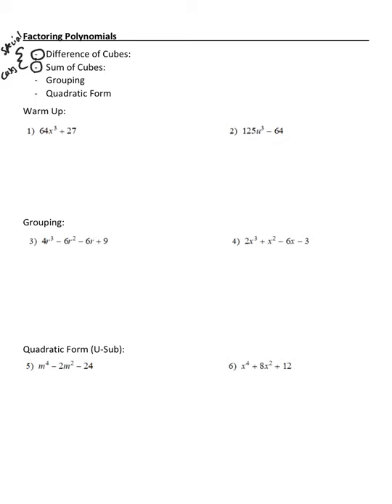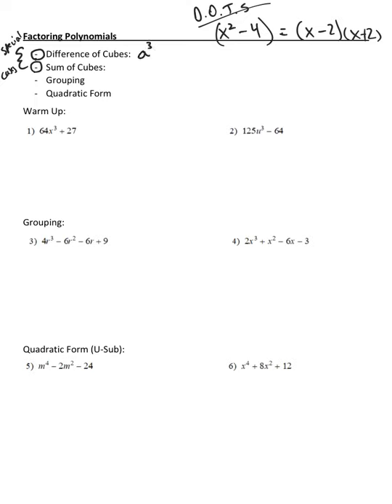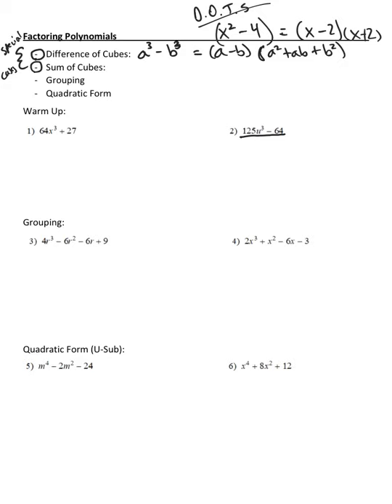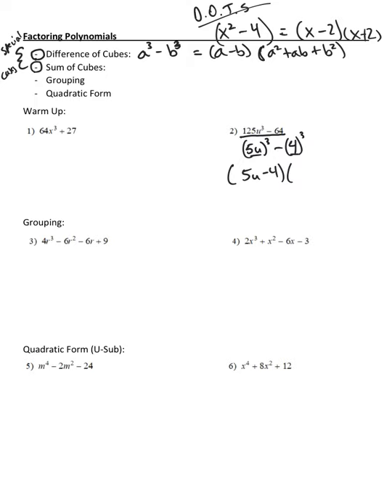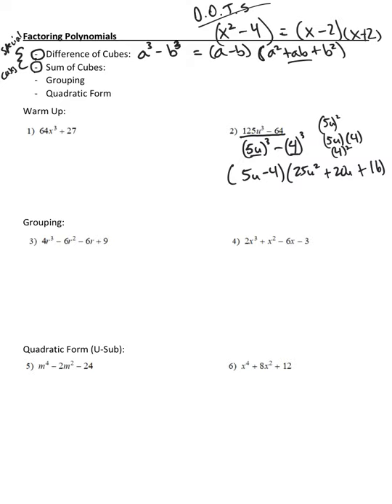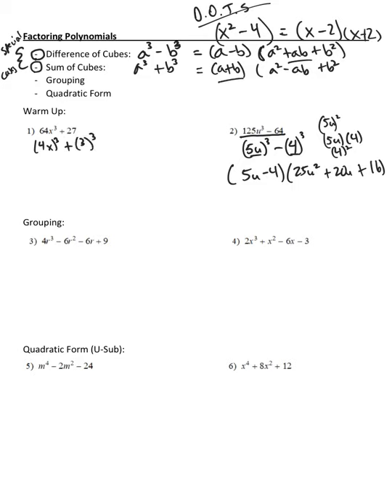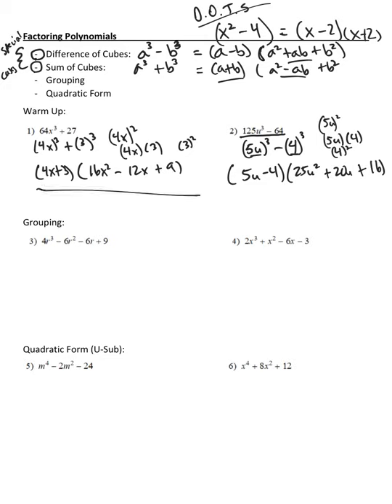5.5.1 sum and difference of cubes